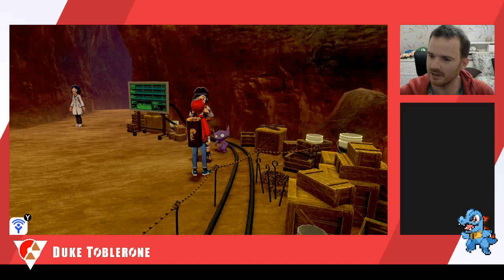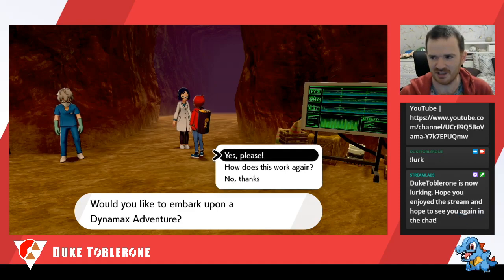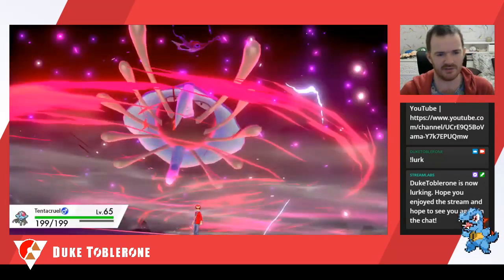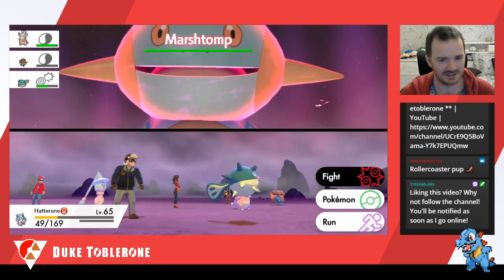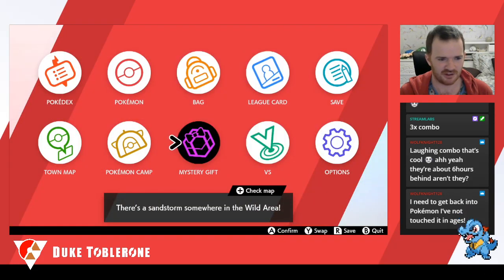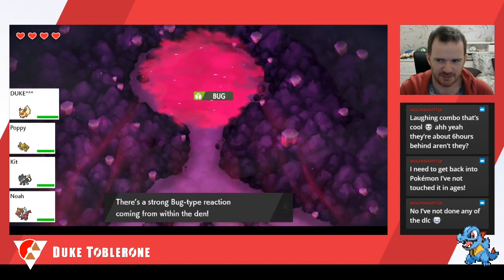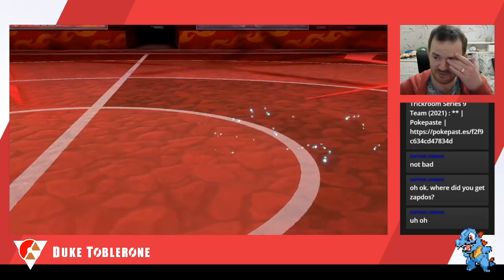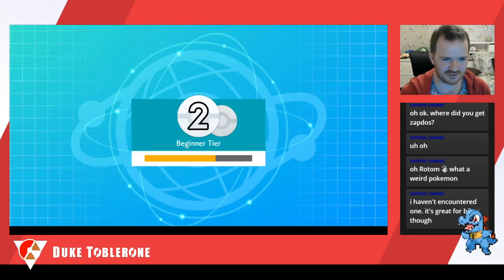Pokemon VGC Ranked - '21 Series 9 EP02 (FULL)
Finally got a team ready for battle stadium for this series! It only took me most of this stream!

### TEAM

### TIMESTAMPS

00:03:07 Intro
00:03:45 Dynamax Adventures / Building Team
01:08:09 Rotom-W / Darmanitan-G / Cinderace / Togekiss / Lycanroc-M / Duraludon
01:19:03 Ribombee / Tyranitar / Umbreon / Charizard / Suicune / Hitmonchan
01:31:31 Porygon2 / Gigalith / Vikavolt / Chandelure / Azumarill / Rillaboom
01:47:02 Outro